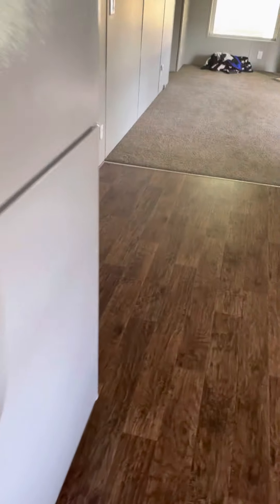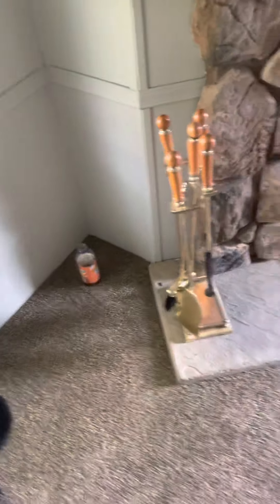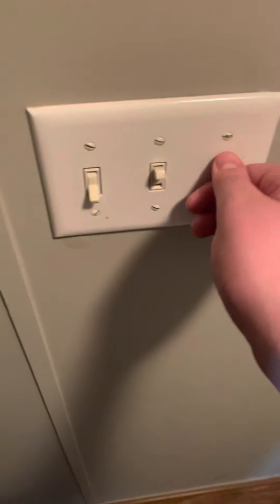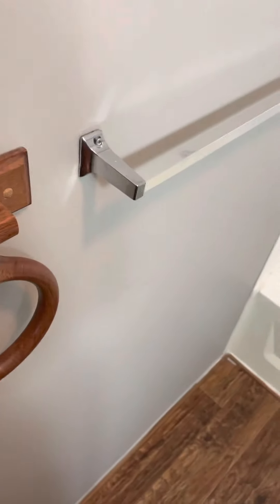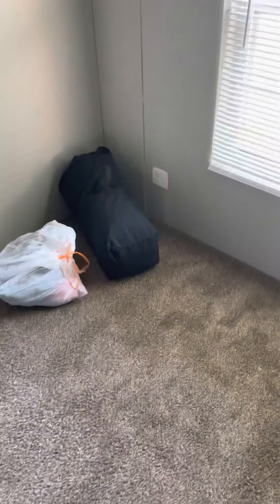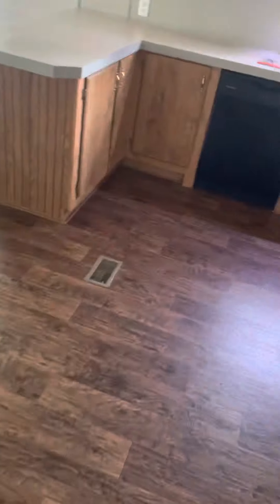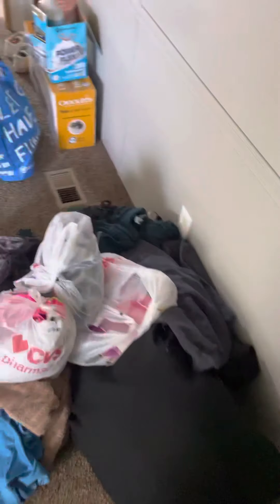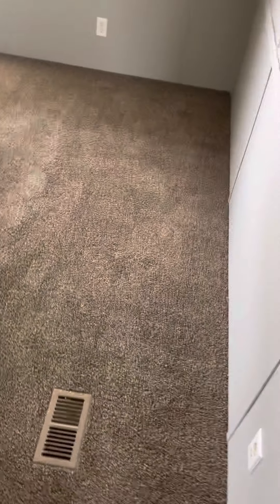MY NEW HOUSE!!